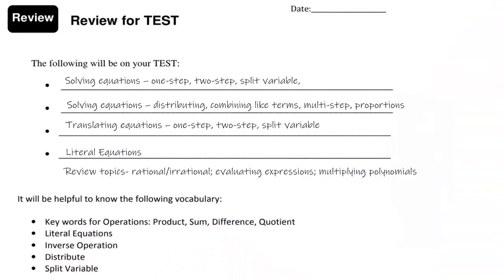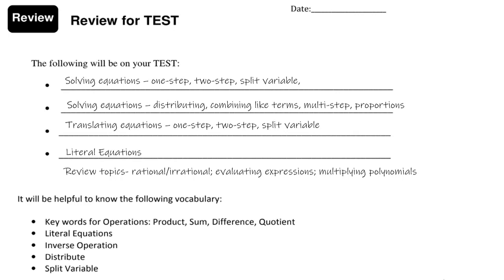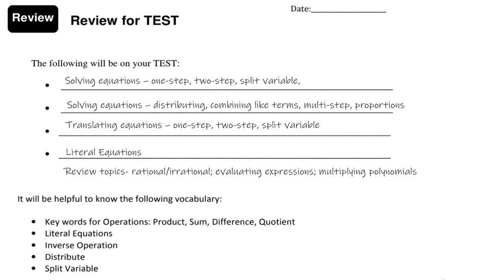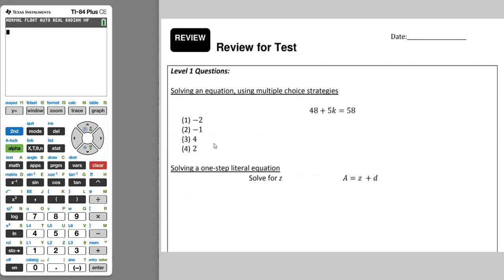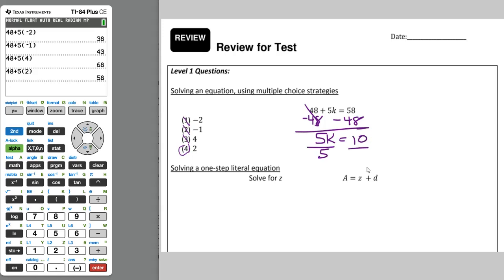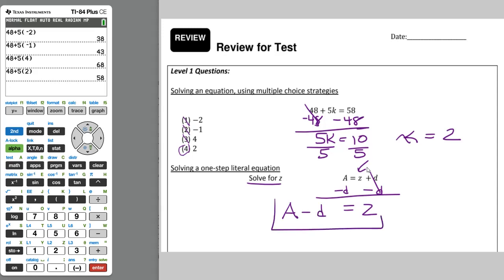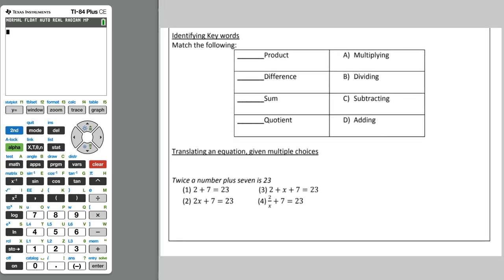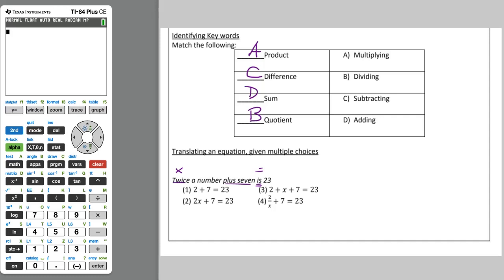Review for Unit 3 Test- Part 1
Unit 3- Equations. Review questions include solving equations with multiple choices, key word matching, solving a one-step literal equation and translating with multiple choices.